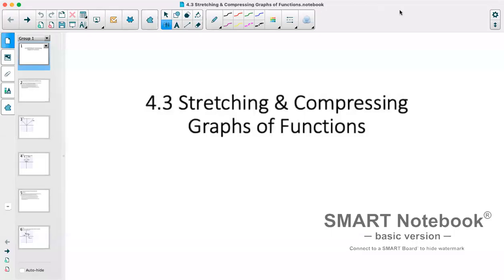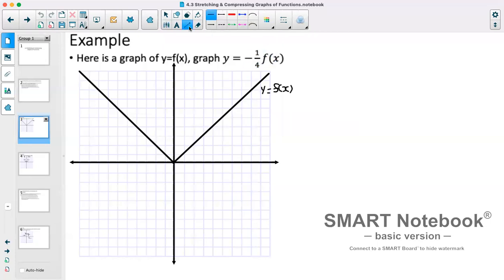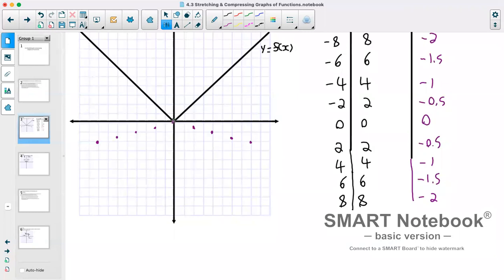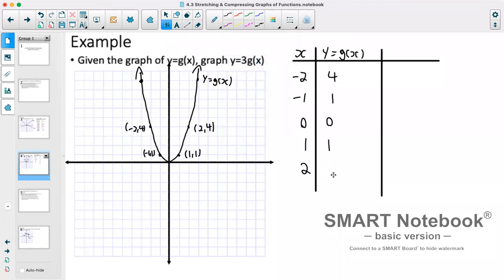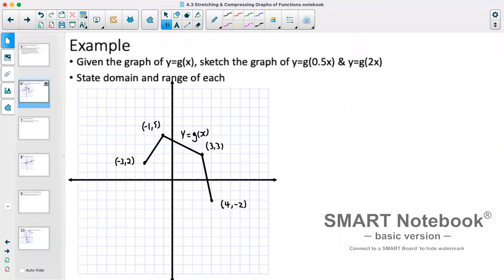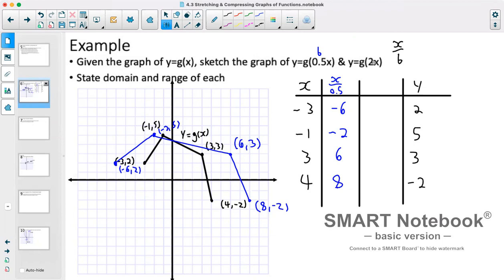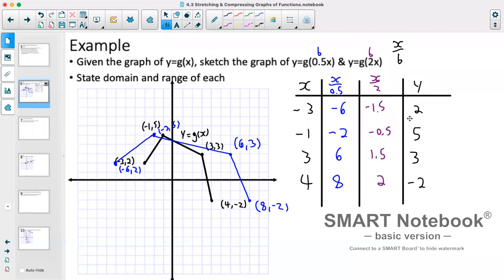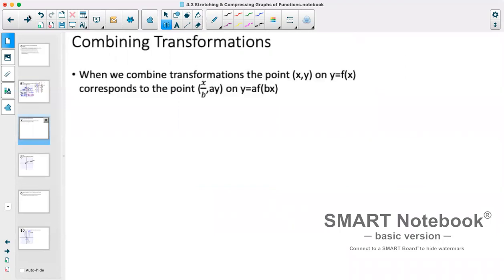Precalculus 12: 4.3 Stretching & Compressing Graphs of Functions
In this video I go over vertical and horizontal stretches and compressions of graphs.